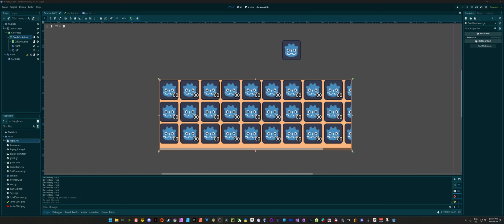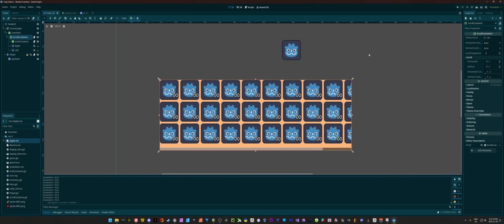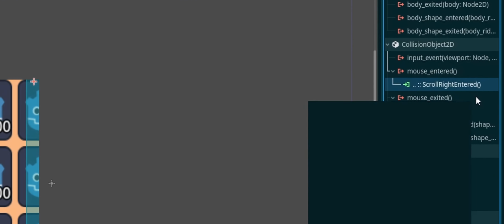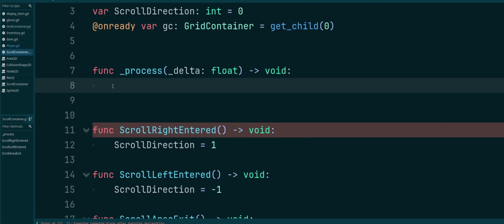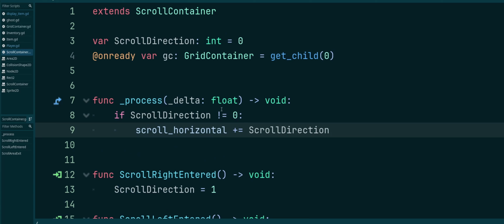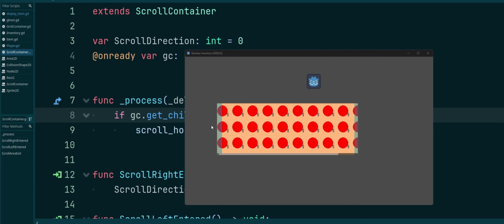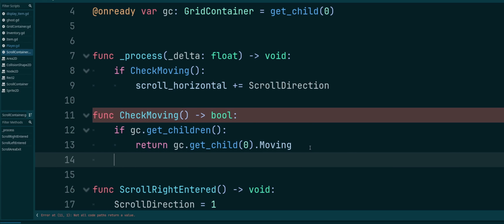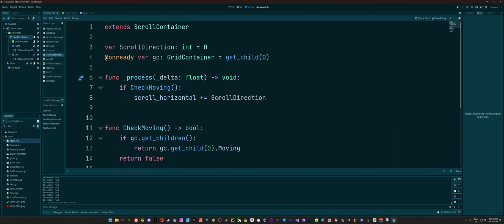Scrolling while Swapping